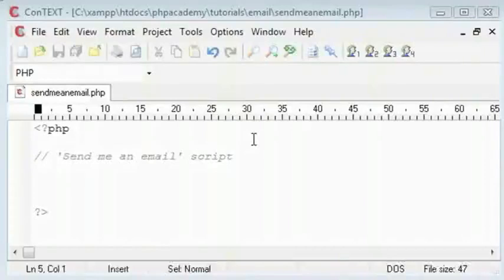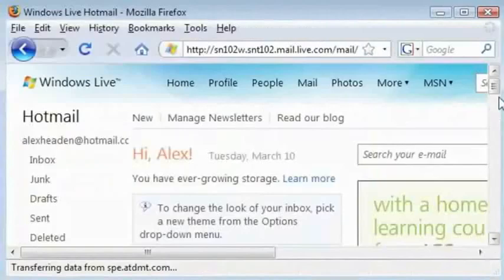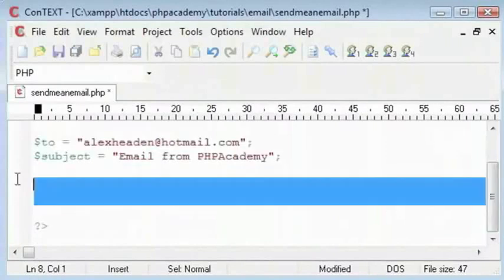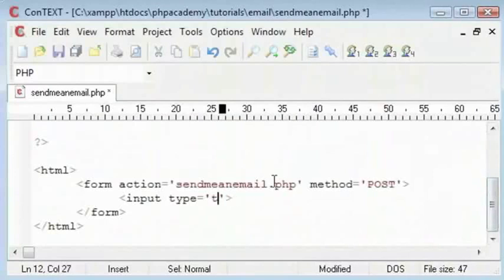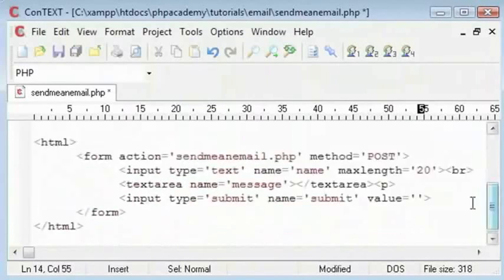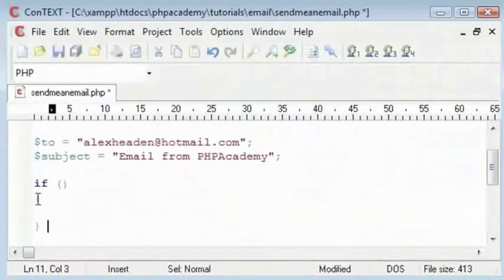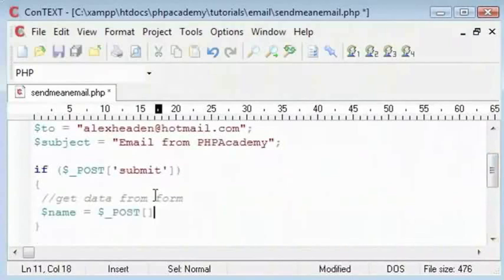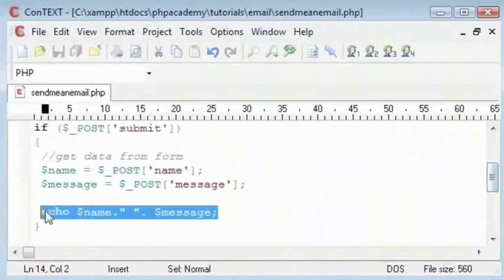Sending Email Part 1 - Khasi